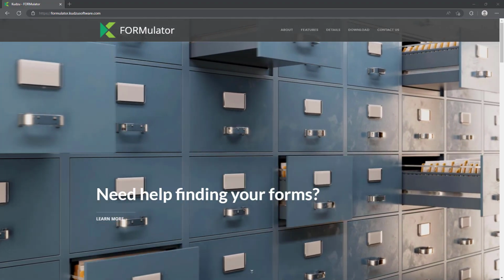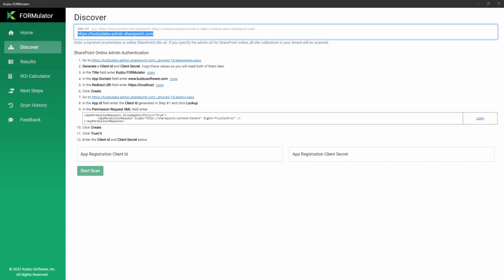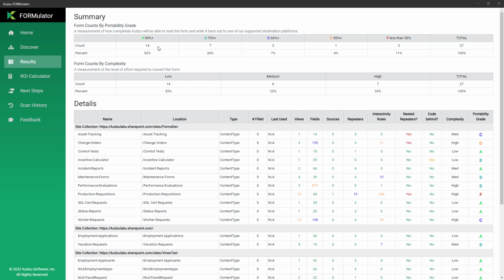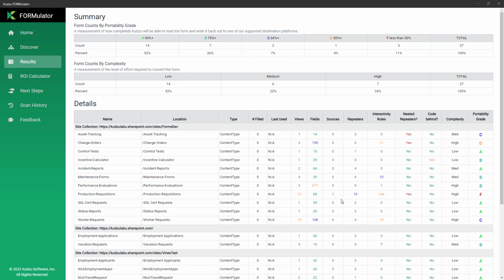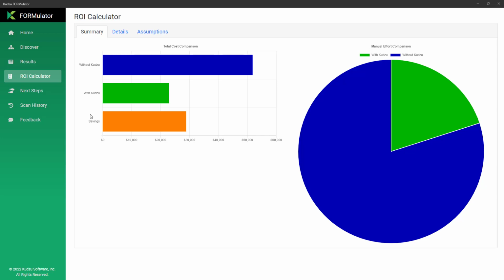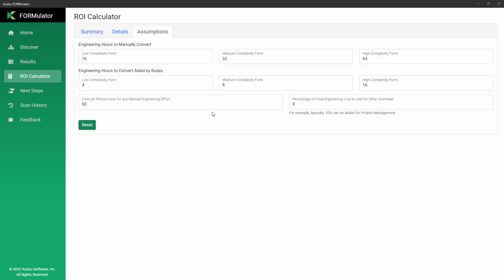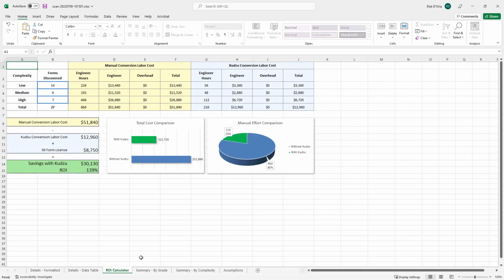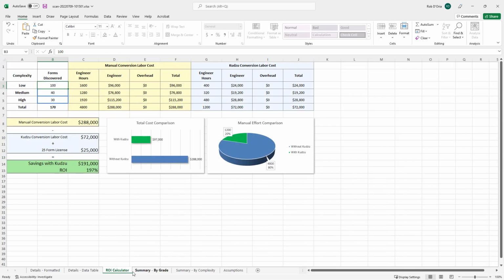the FORMulator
Let Kudzu help you remove uncertainty from your InfoPath remediation efforts.